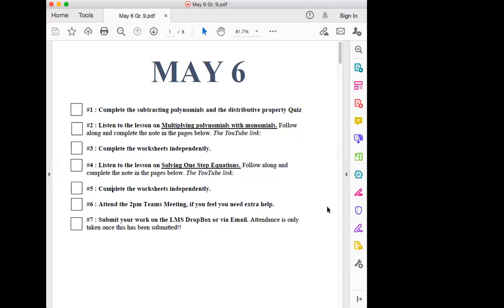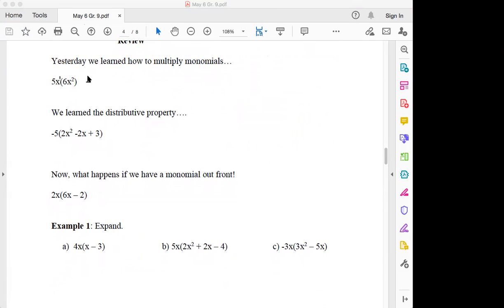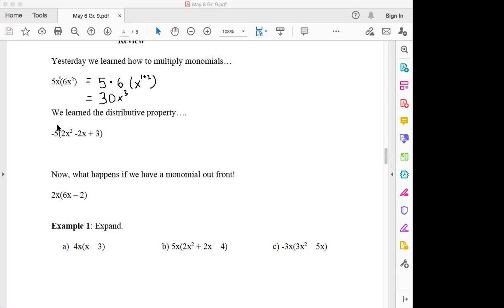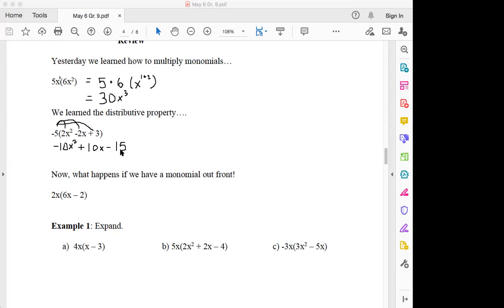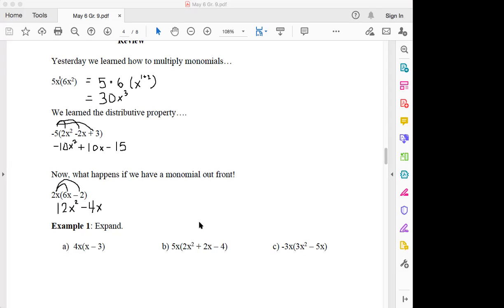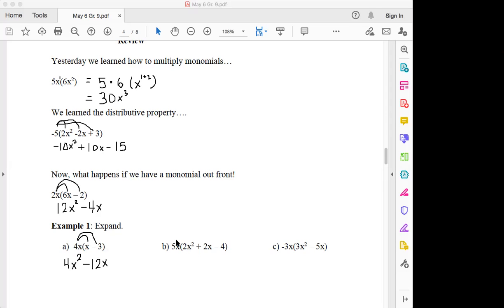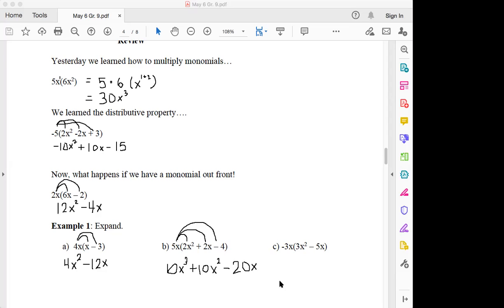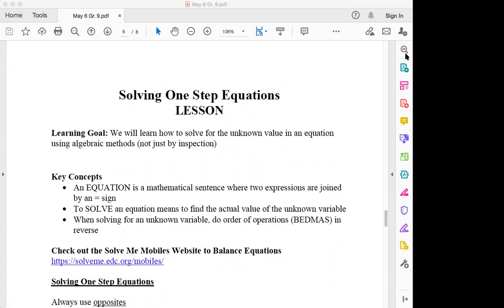Multiplying Monomials by Polynomials